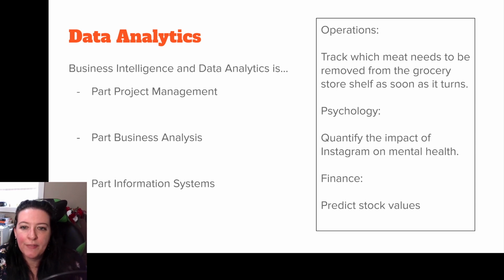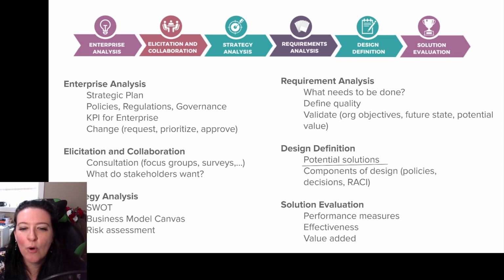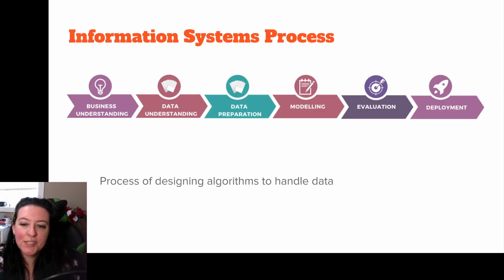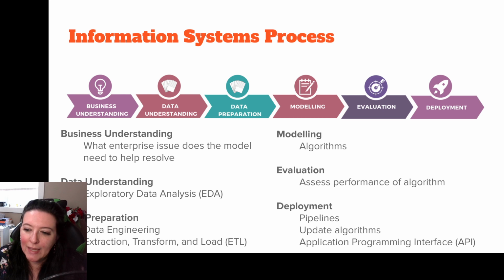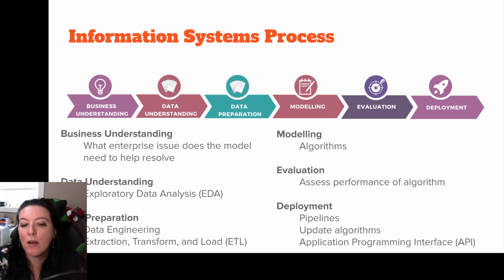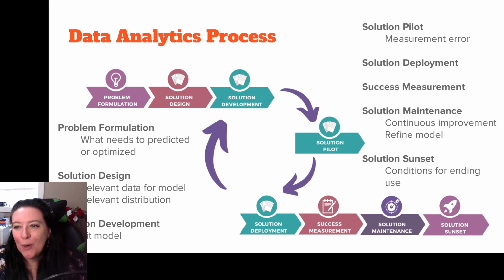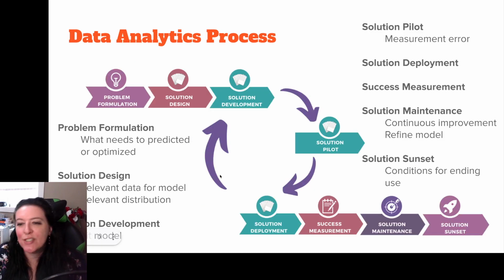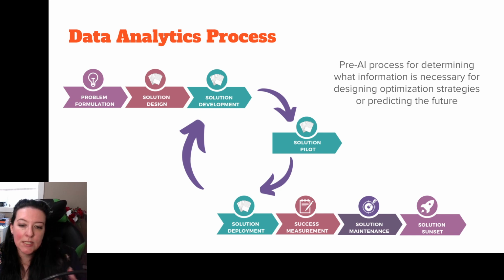Data Analytics uses the Information Systems Process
Data Analytics  uses the steps in the Information Systems process. Data must be explored, extracted, and transformed. Algorithms are defined and refined.